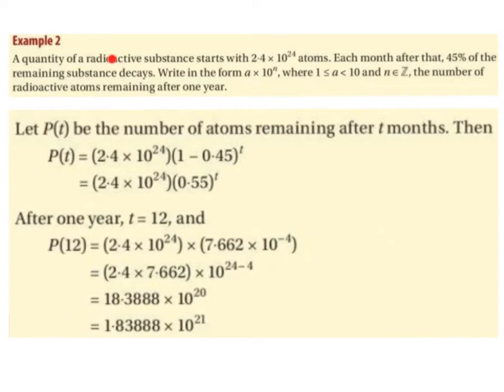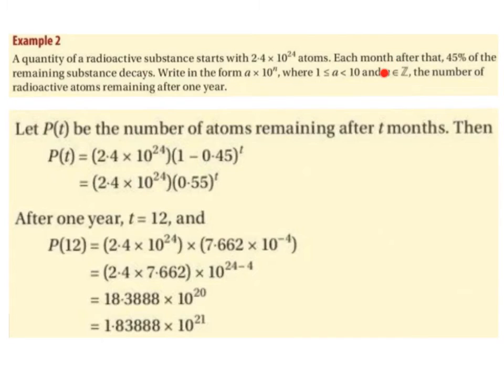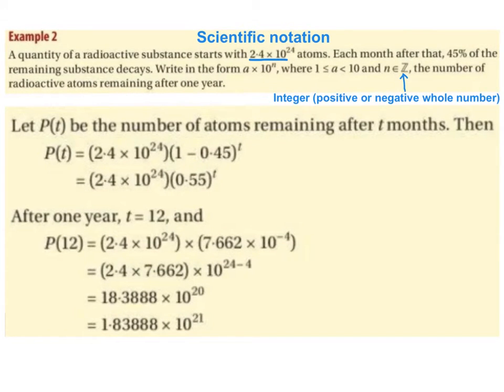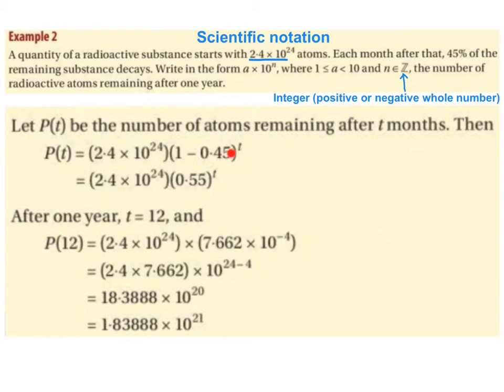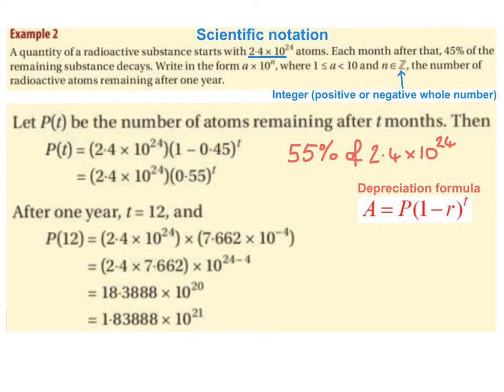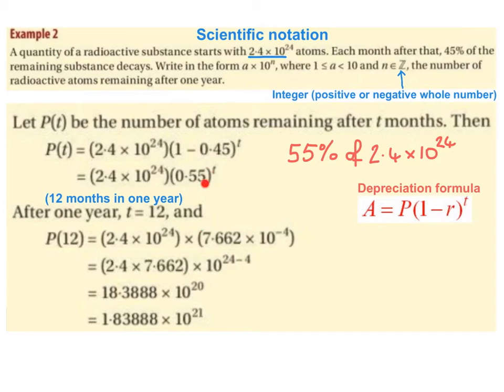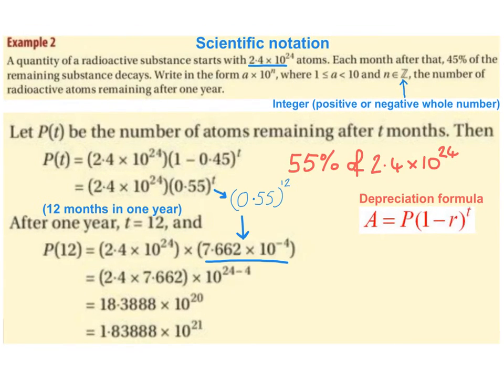LC HL scientific notation 2